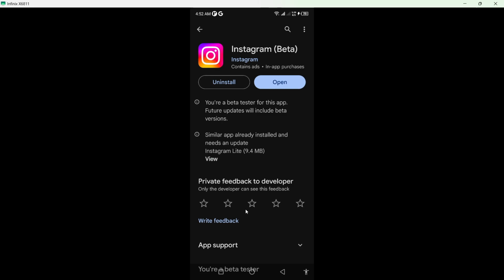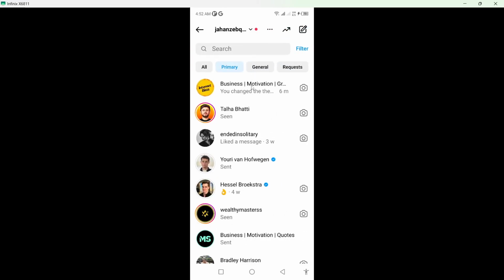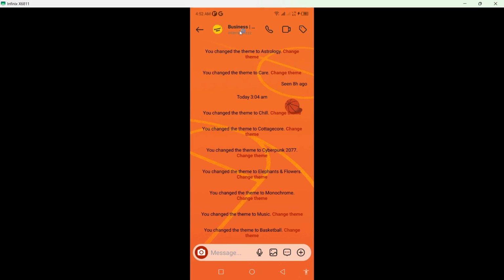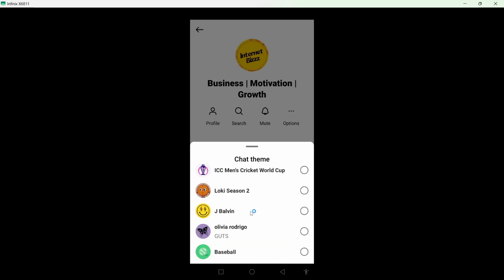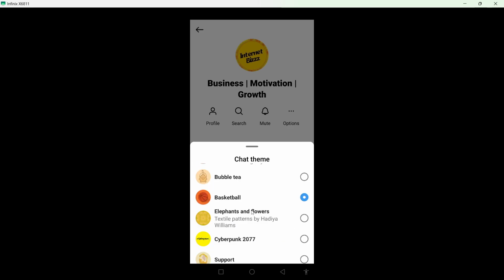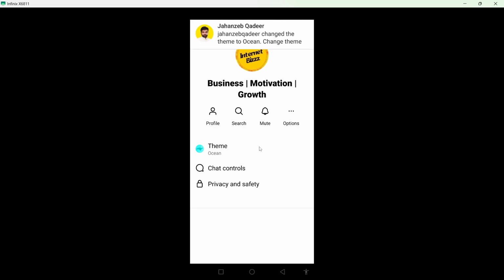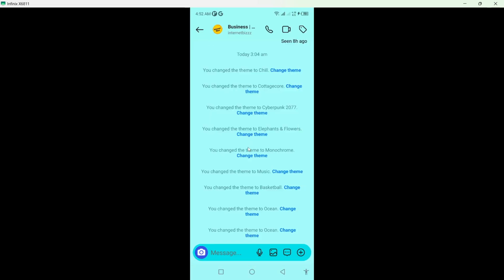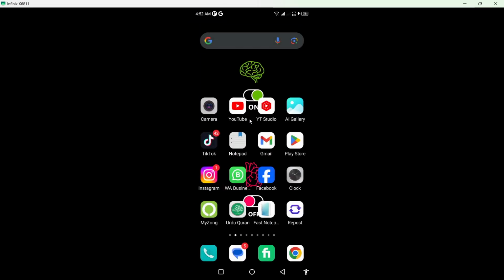How To Activate Ocean Theme On Instagram (New)